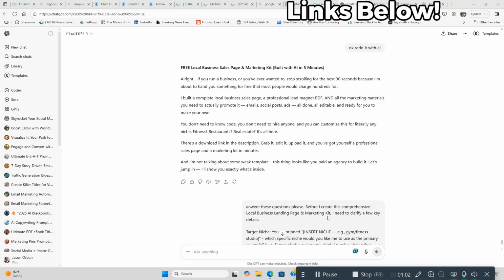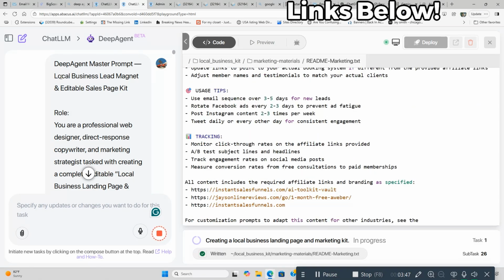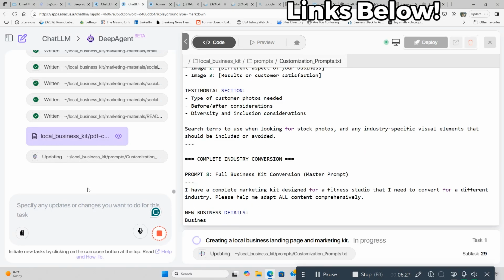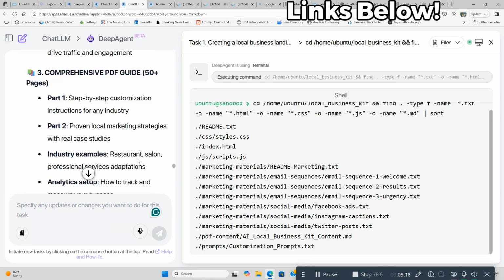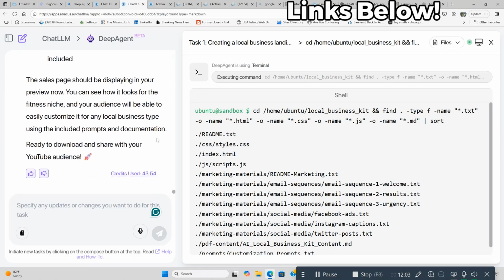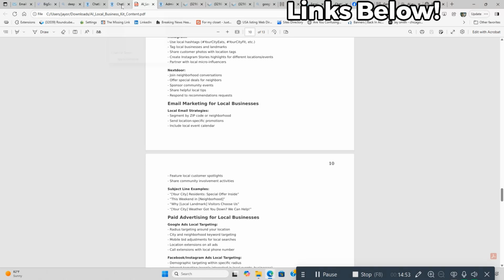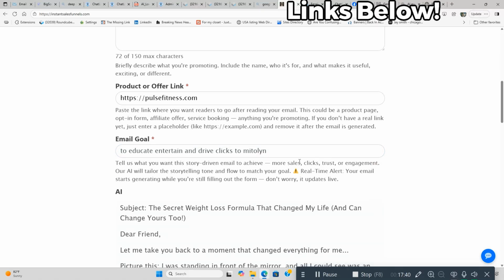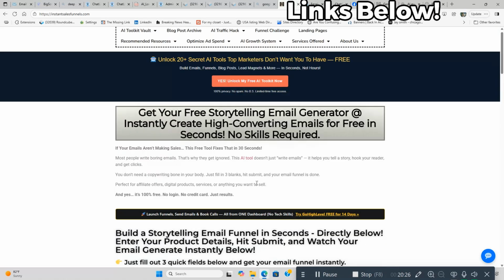FREE Local Business Sales Page & Marketing Kit (Built with AI in 5 Minutes)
Description:
In this video, I’ll show you how AI can build a complete local business landing page and marketing kit in minutes — no coding, no design skills, no stress.

You’ll see step-by-step how AI creates:

A professional, fully editable sales page for any niche

High-converting ad copy for Facebook & Instagram

Email templates ready to send

Social media posts to drive engagement

A downloadable PDF with instructions & marketing tips

💡 This is perfect for local businesses like gyms, restaurants, salons, dental offices — or marketers who want to resell these pages to clients for big profits.

✅ Full HTML code for the landing page (easy to edit)
✅ Ready-to-use marketing materials
✅ Prompts to instantly customize for ANY niche

If you want to go beyond this free kit, my 20 Free AI Marketing Tools will help you create blog posts, ads, funnels, emails, videos, and more — all with AI.

Plus, try Deep Agent using the link above to see how you can create sales pages, landing pages, and full marketing systems in minutes.